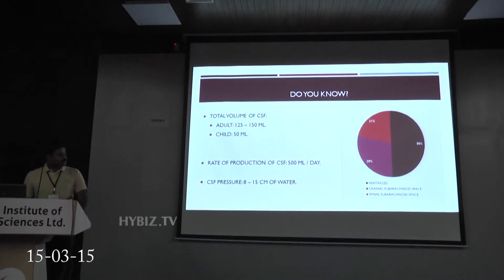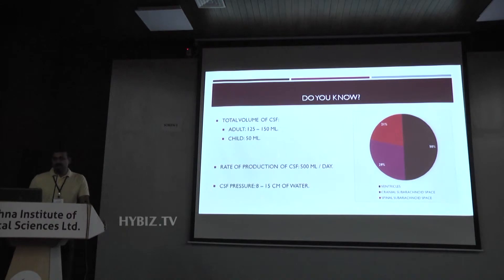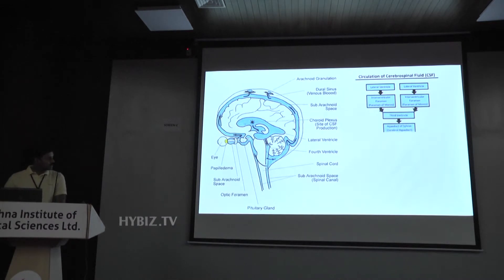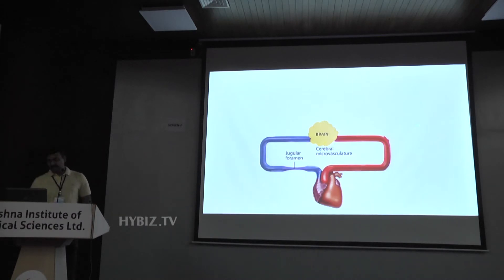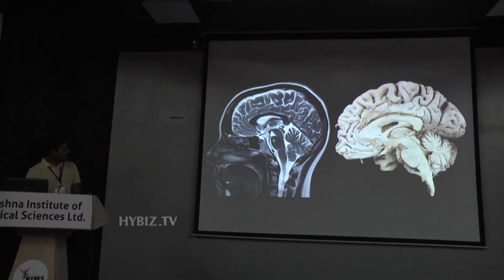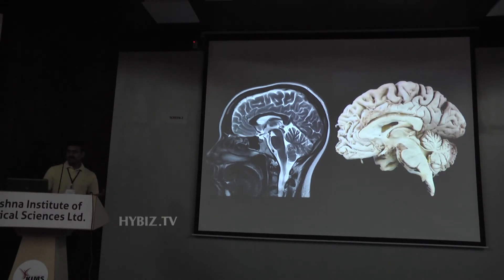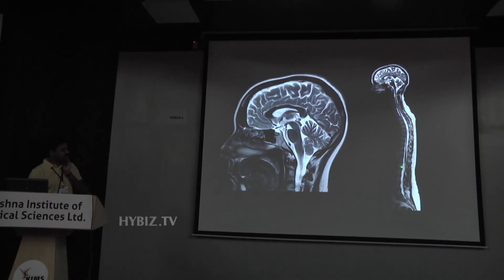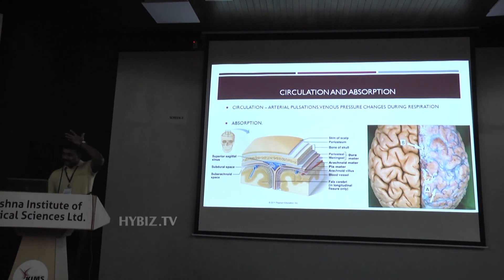Dr Rajesh Reddy Neurosurgeon Speaks At CNN- CME For Neuro Nurses - Hybiz.tv